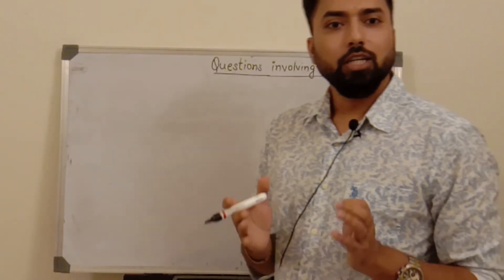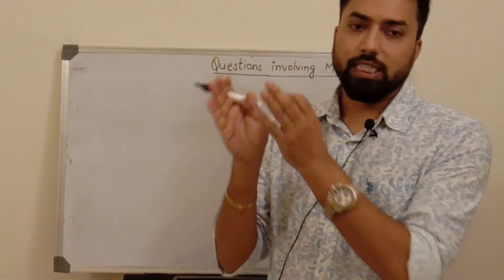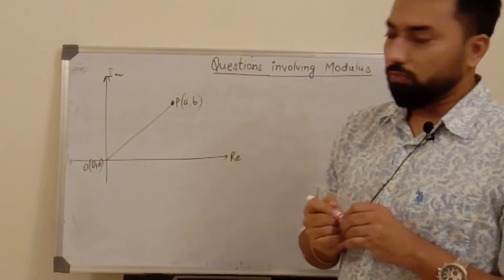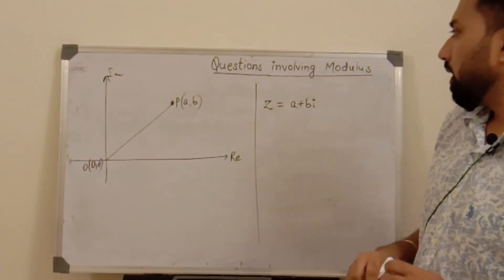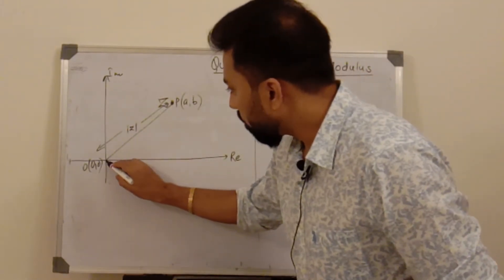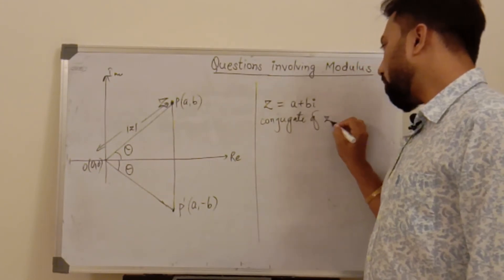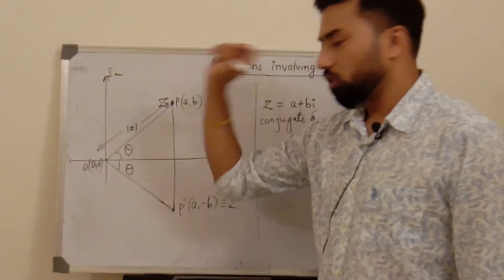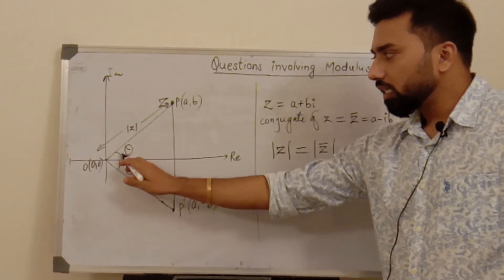Good Examples on the concept of Modulus of Complex Number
Hello Friends!!
In today's video, I am going to share with you - Good Examples on the concept of Modulus of Complex Number